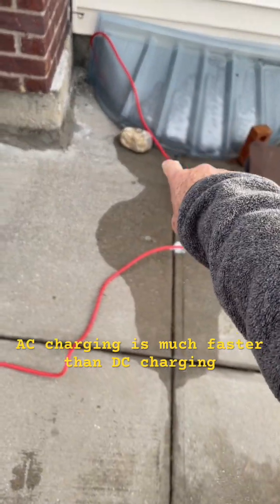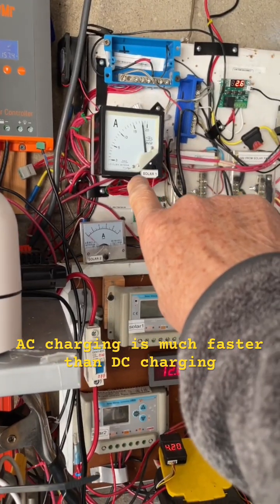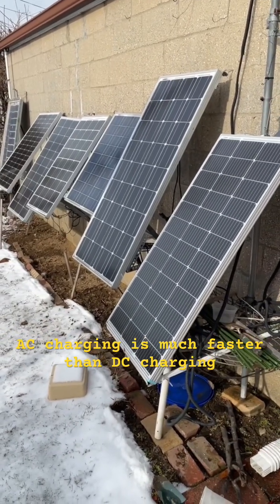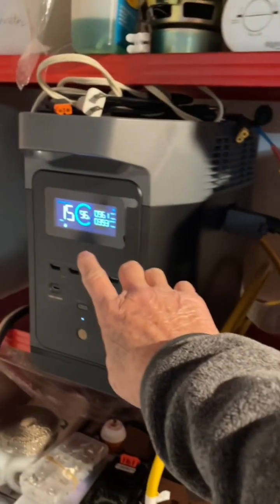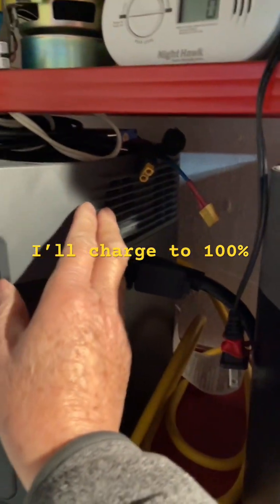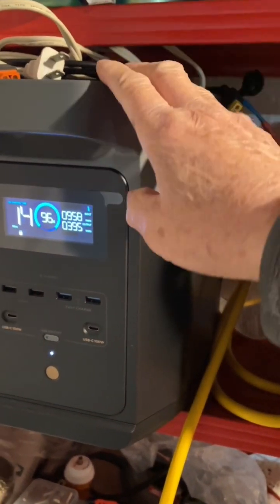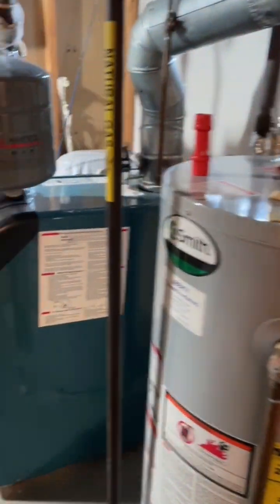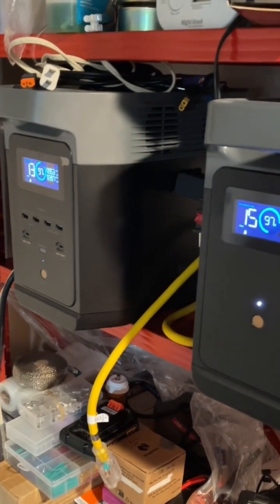How I recharge the Ecoflow Delta 2 power station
I recharge the Ecoflow delta 2 with AC from my battery bank (through an inverter).  While you can use the solar panels to charge directly, you have to configure the solar panels correctly. Recharging with AC, I just set the charging limit (watts) and plug 🔌 the cable in. And this recharging was done at night time, something that cannot be done with solar panels.